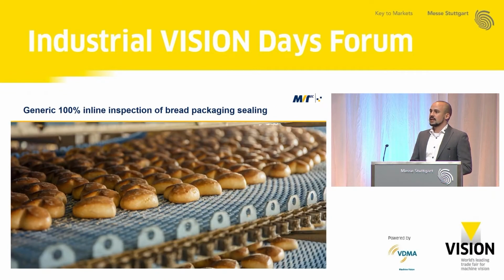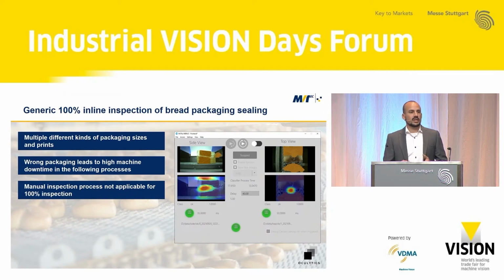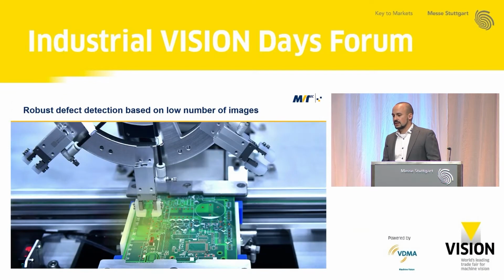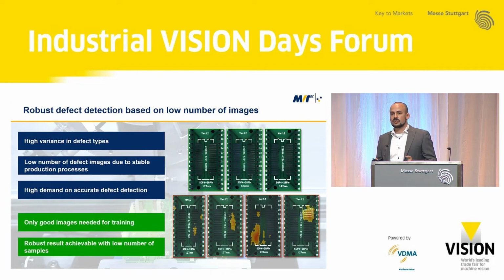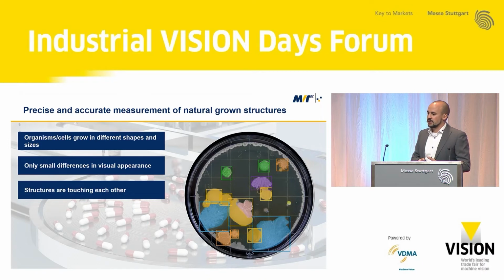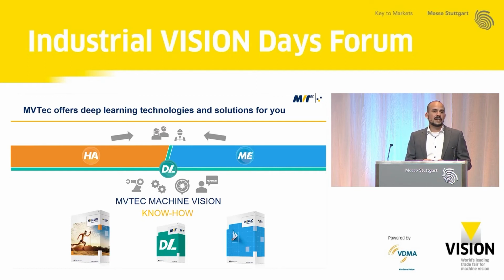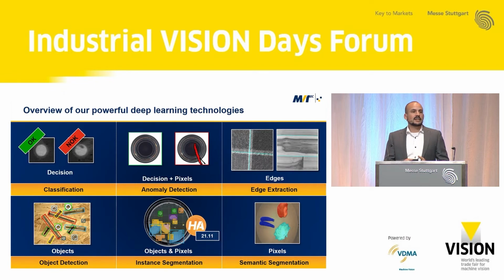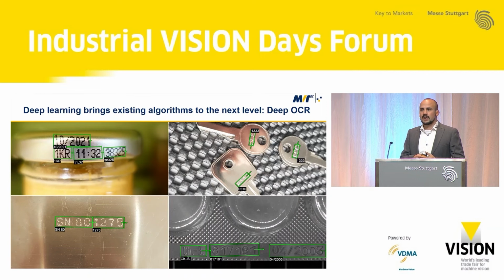Nutzen Sie die Vorteile von Deep-Learning-Technologien für Ihre Anwendungen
Deep Learning hat in den letzten Jahren große Performance-Sprünge und Milliarden-Investitionen erlebt. Mario Bohnacker (MVTEc Software GmbH) gibt eine Einführung in Deep Learning und zeigt, wie Anwender von MVTec-Produkten bereits heute von den erheblichen Zeiteinsparungspotenzialen und verbesserten Erkennungsraten durch Deep Learning profitieren können. Anhand verschiedener Anwendungsbeispiele gibt dieser Vortrag Einblicke in die neuesten Entwicklungen von Deep Learning im MVTec-Produktportfolio und zeigt auf, wie man sich in diesem sich rasant entwickelnden Feld des Deep Learning bewegen kann.

00:00 Intro
00:17 presentation